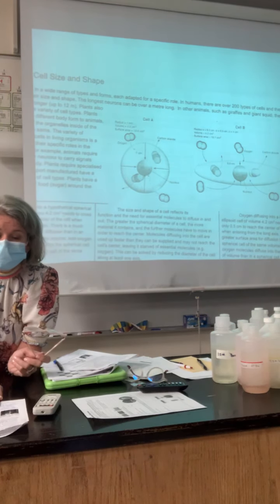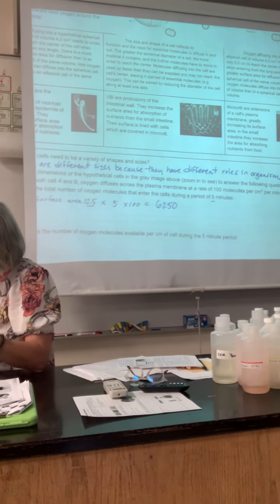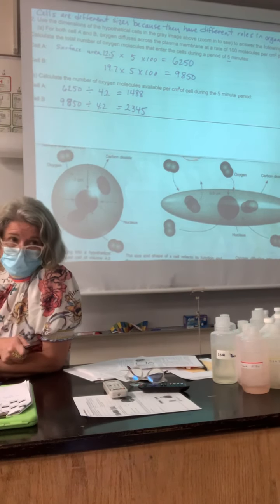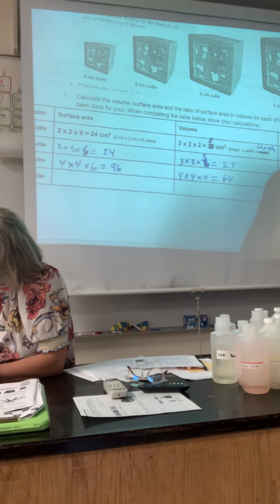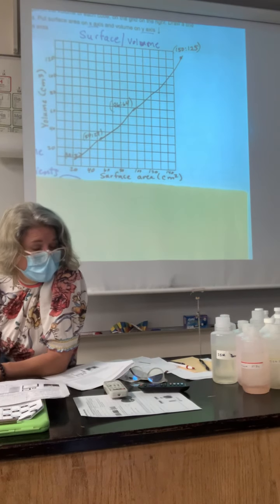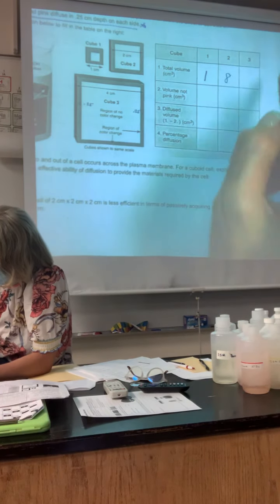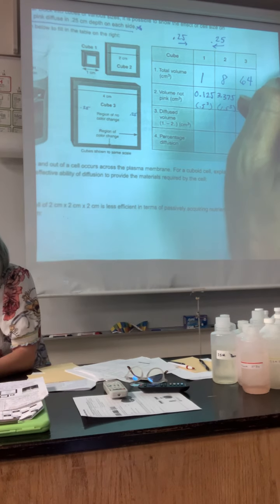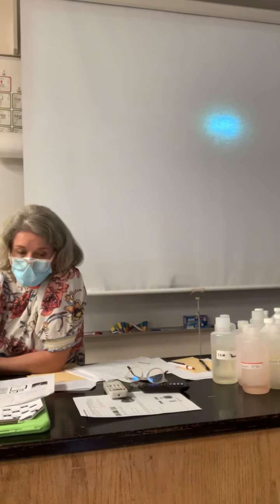Surface area to volume lesson 10/22